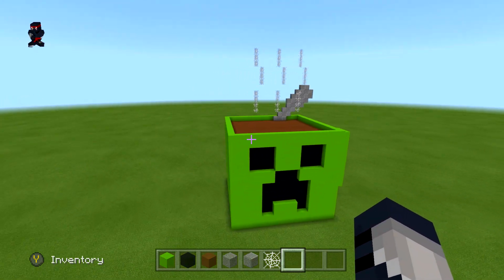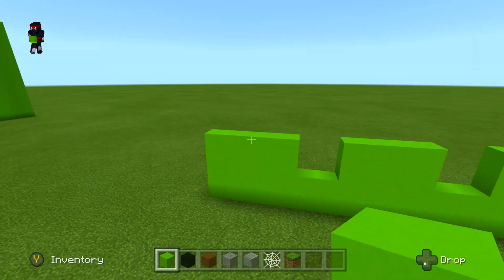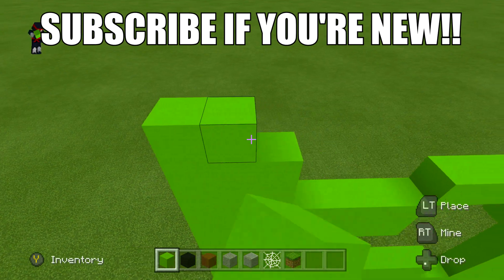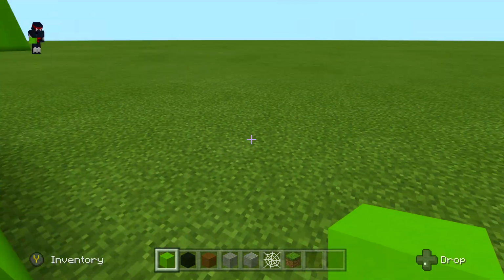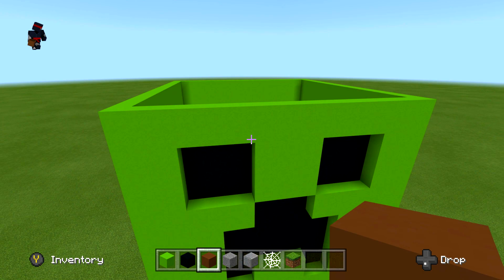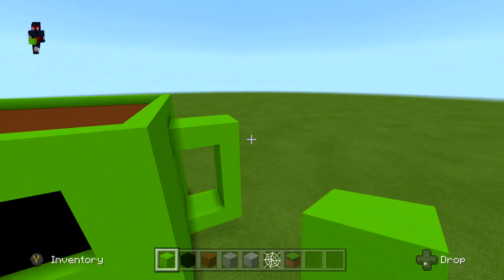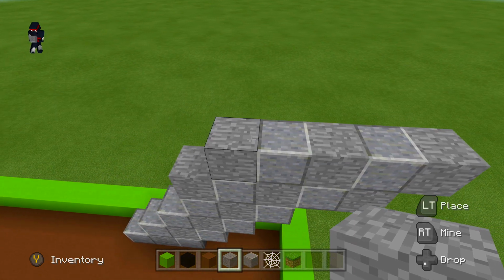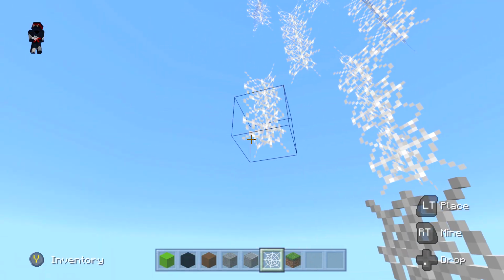Minecraft Tutorial How To Build Creeper Coffee Mug House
About ADHDcraft

[Video Title]
[Video URL]